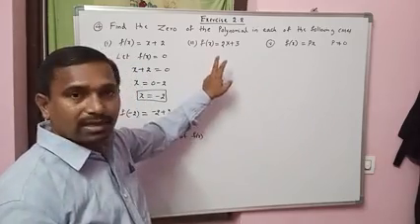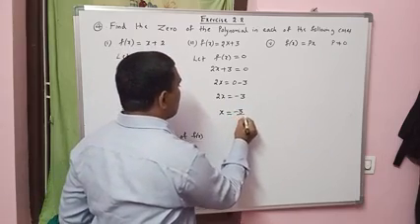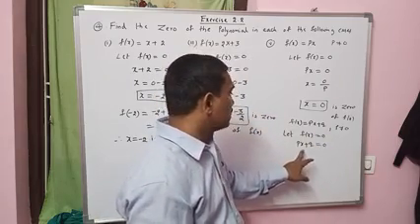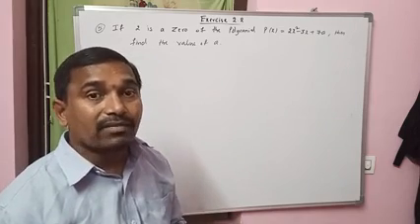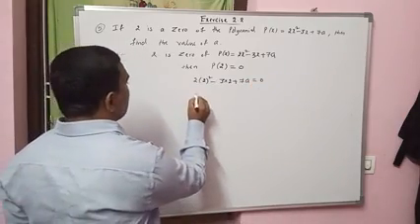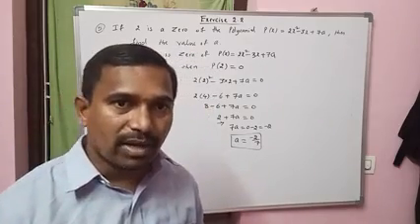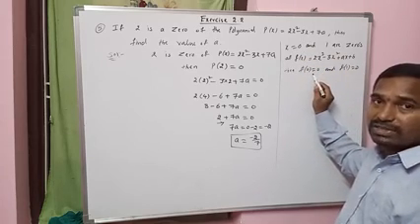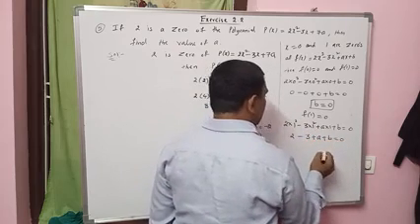9polynomials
Exercise 1.2 , problems 4,5,6